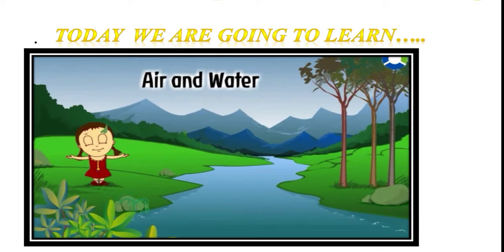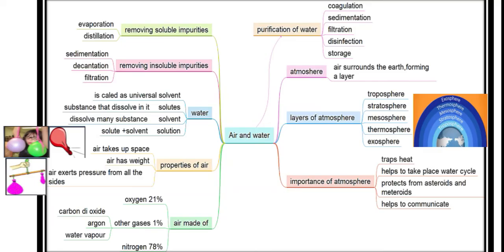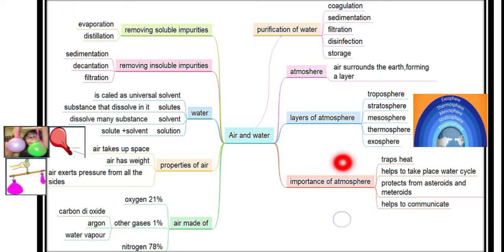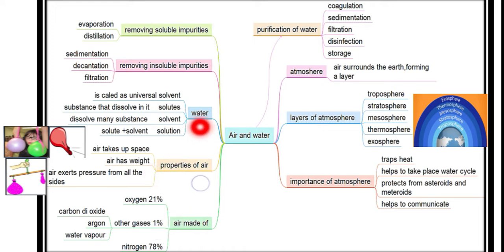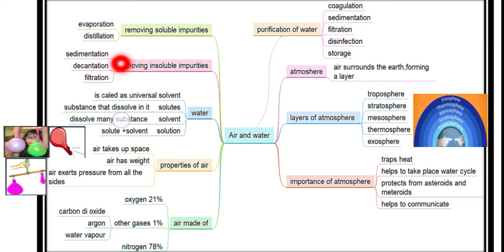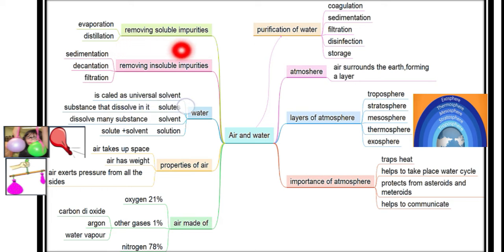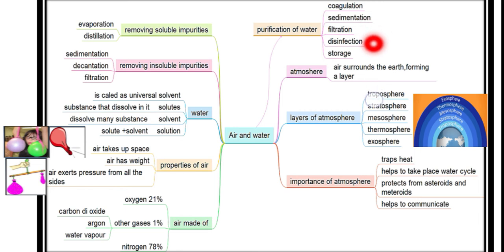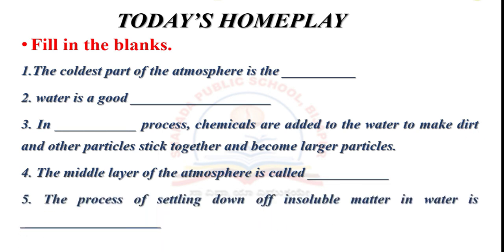GRADE 6 SCIENCE AIR & WATER